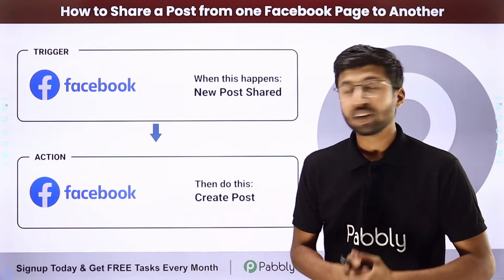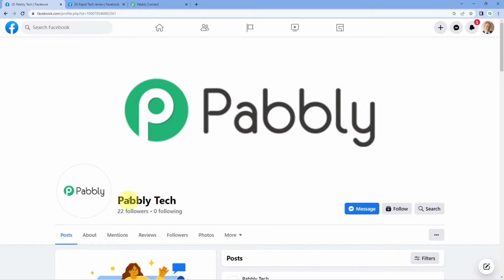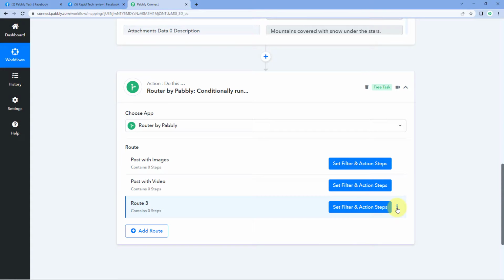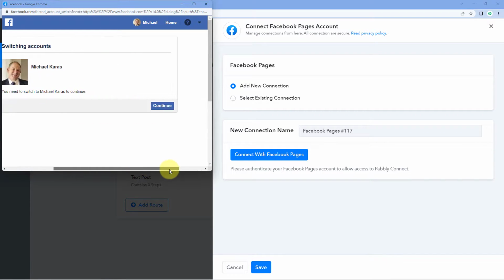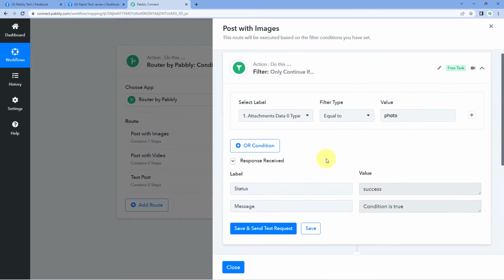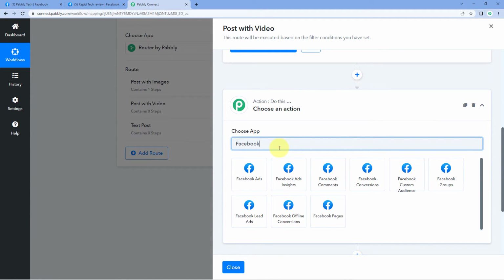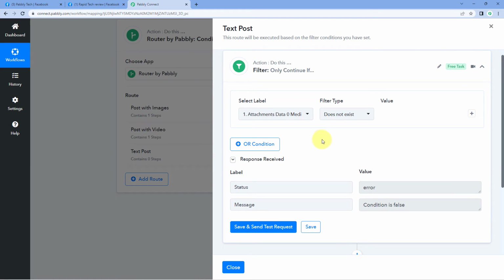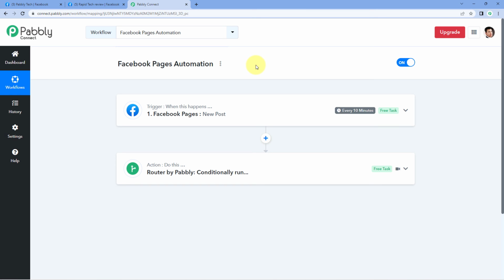How to Share a Post from One Facebook Page to Another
If you manage multiple Facebook pages, you may want to post new page updates to another page that you manage. In this video, we are going to learn how to set up Facebook & Facebook integration. Once you set up this integration, every time a new post is published on a specified Facebook Page, it will automatically create a new post on your Facebook page.

This can be a great way to cross-promote your pages and content & can be done within a few clicks with the help of Pabbly Connect software.